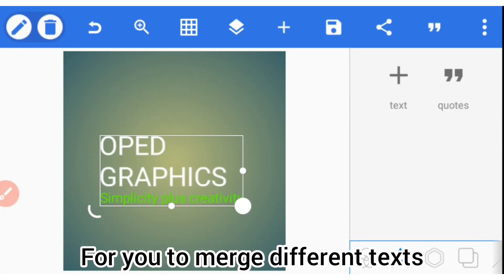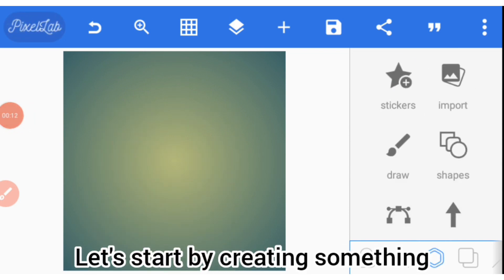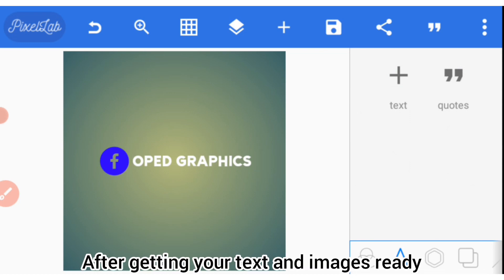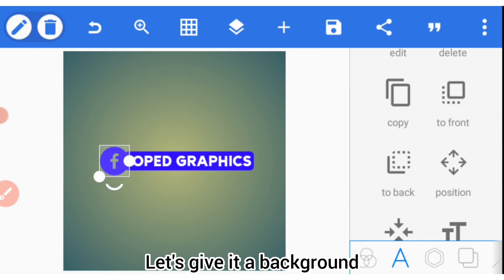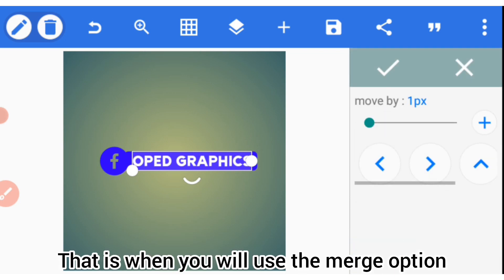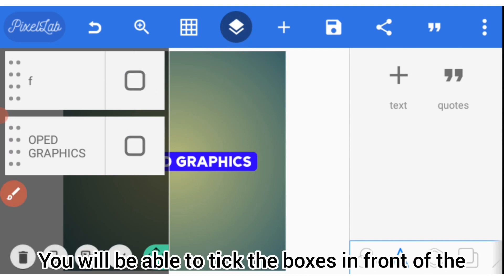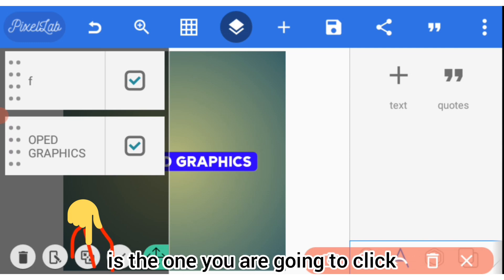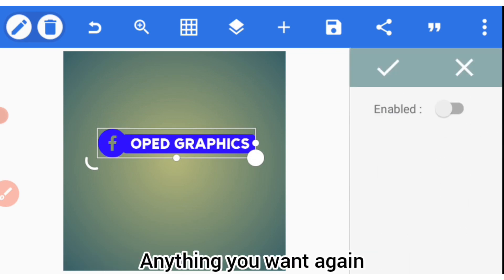Pixellab tutorial - how to merge layers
This video explains in detail how to merge in pixellab. The layers in pixellab can be joined together as one element by using the merge option in pixellab. This pixellab is aimer to assist pixellab users who find it difficult to figure out how the merge option is being used.

Although I have made mention of this tool in some of my logo design tutorials because the merge option enables pixellab users to create stunning logo design and can be applied in flyer design too or even any other works such as watermarks.
HAPPY VIEWING!

OPED GRAPHICS IS DEVOTED TO:
1. Help you make better designs with your mobile phone.
2. Teaching you how to make money with this skill.
3. And some other side hustles that you can do to earn money 💰

0:00 intro